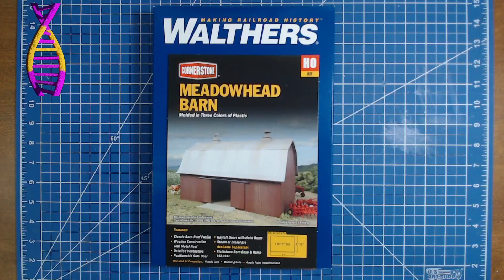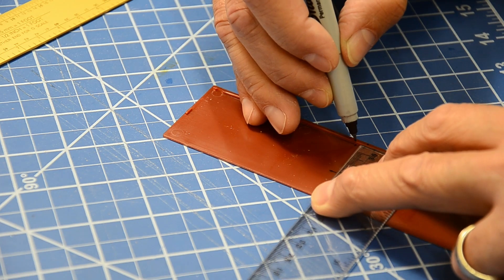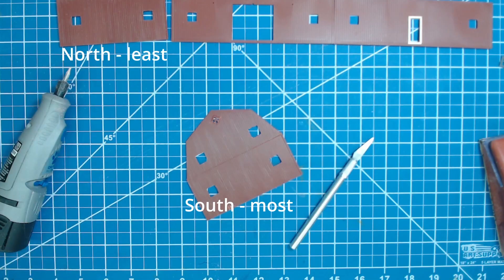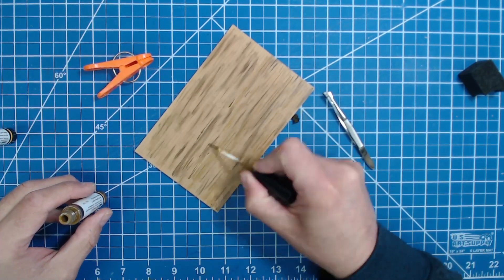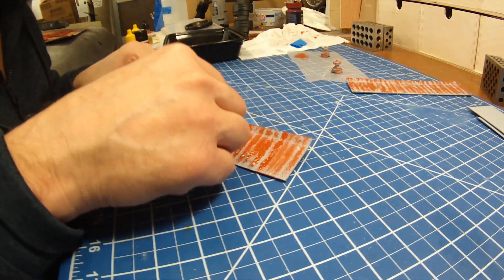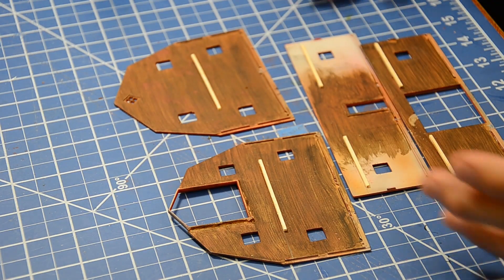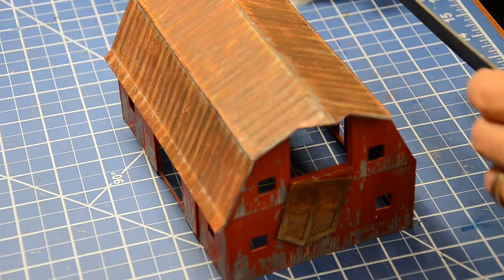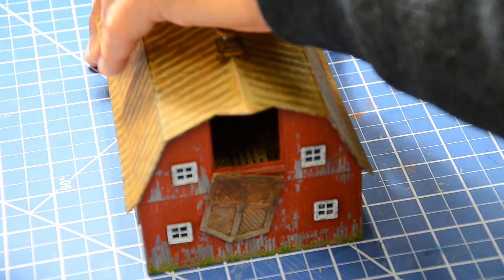Barn Find - Building the Meadowhead barn from Walthers for the National Model Railroad Build Off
Modifying and building the Meadowhead barn as a run down and weathered old barn with 3d printed and scratch built interior details.  This is the first structure in my diorama for Walther's National Model Railroad Build Off 2022.  We add interior details, modify the structure, and craft a bit of story.